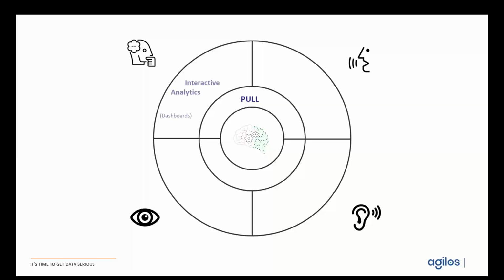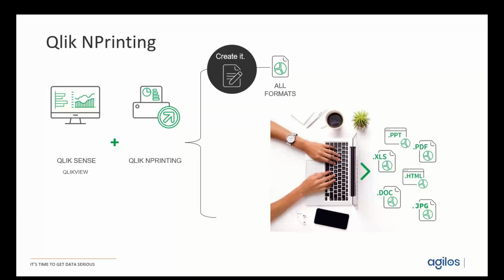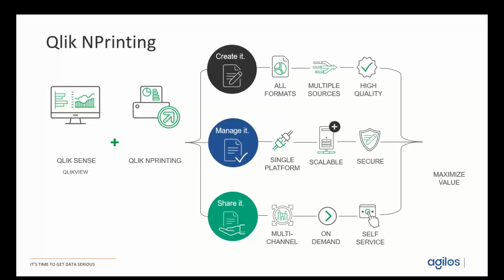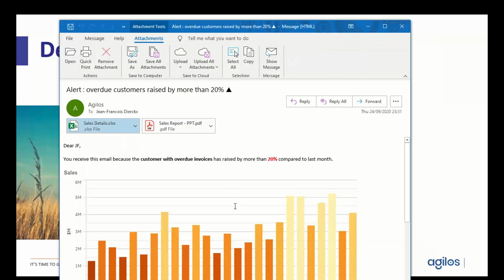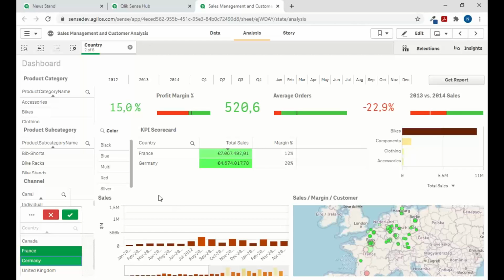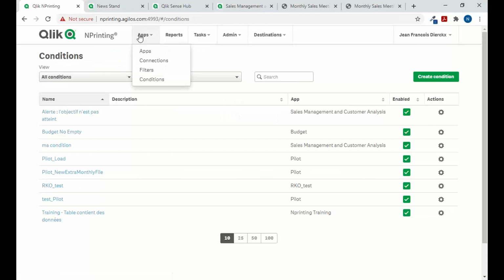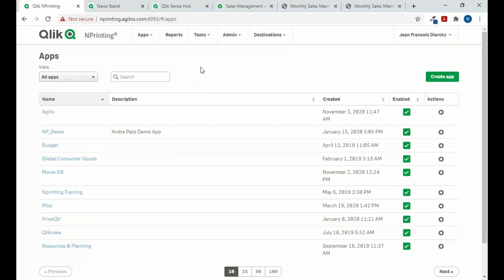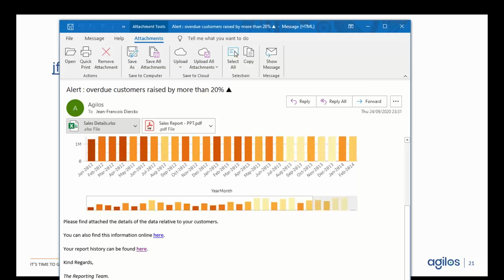Qlik NPrinting - Power up your analytics with flexible, dynamic reports - Agilos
If you are using great interactive analytics using Qlik Sense or QlikView, and you would like to distribute its content towards more users in various static formats, such as Word, Excel, Powerpoint or PDF, through email, within a web portal or simply in a shared folder, this Webinar is for you !

You will learn how Qlik NPrinting can enable you to do this in a very flexible way, and this will be illustrated during the Webinar with a detailed demonstration.